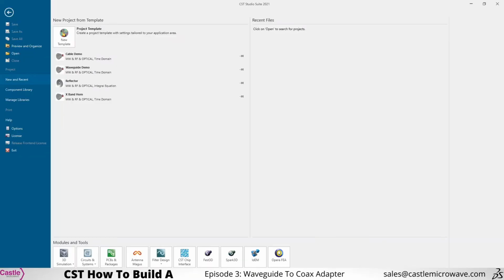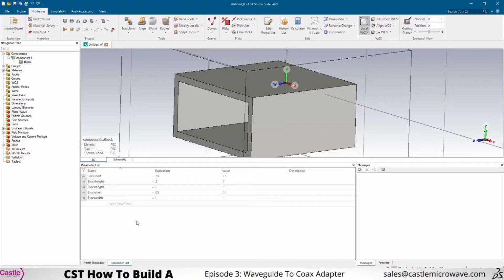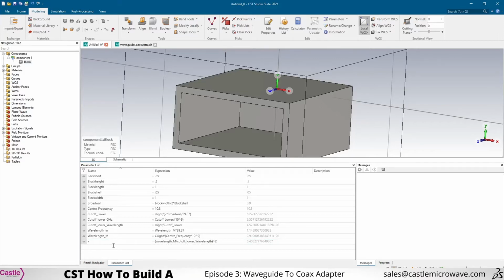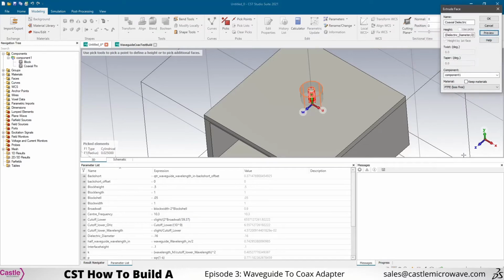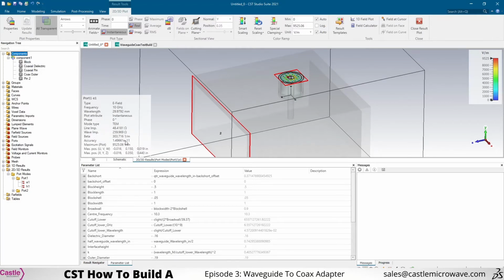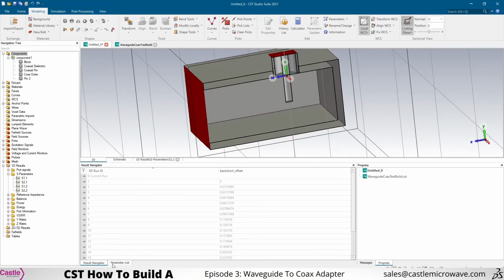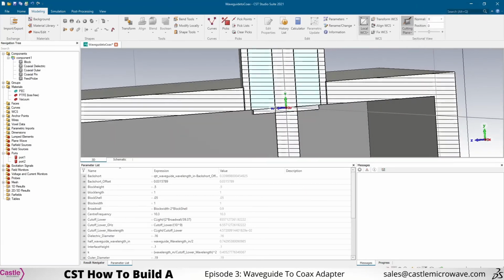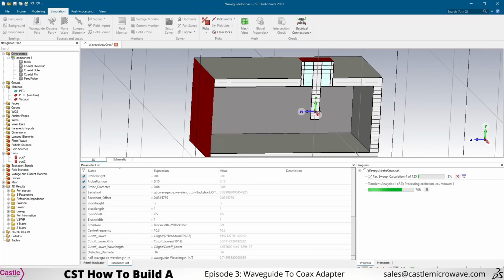CST Studio How to Build A S1E3: Waveguide to Coax Adapter - Part 1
In part one we will begin to model our adapter and discuss how parameter sweeps allow us to observe the changes in performance from different configurations.
We will briefly discuss the IEC standards for waveguide and how these aid us in modelling to guidelines.
Learn the basics in this session and gain the skills to expertly design Microwave and RF devices in CST Studio Suite.
Cut down on time and wasted resources in the prototyping stage by engaging with highly virtual engineering.
Josh will be guiding you through and answering your questions. See you there!